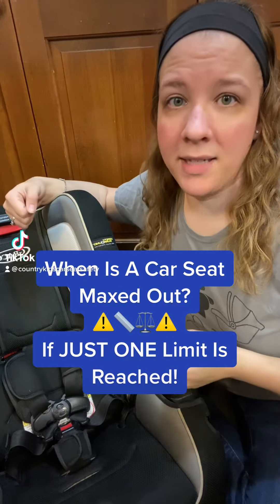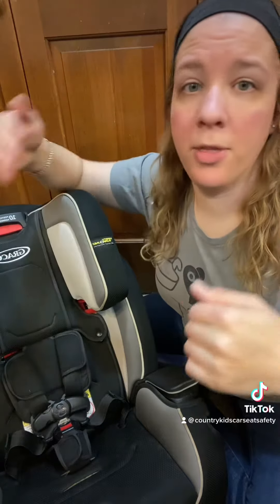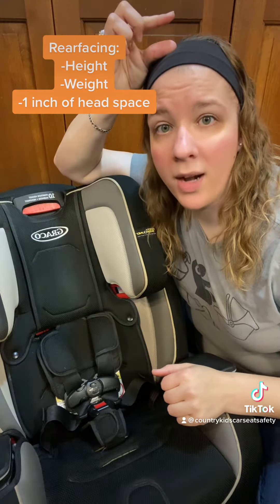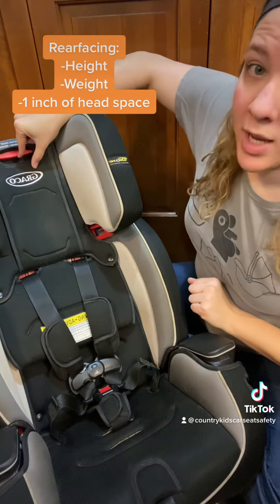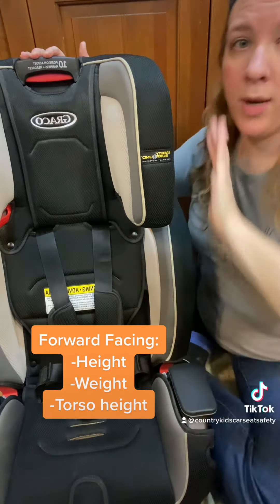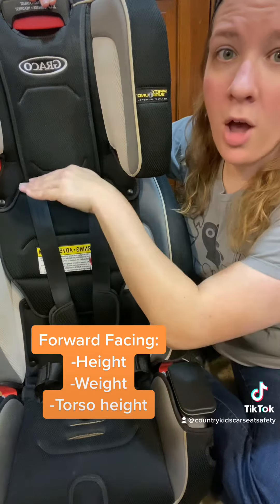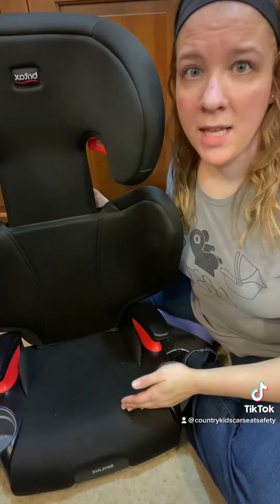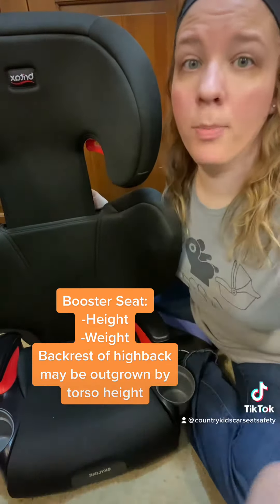When Is A Car Seat Outgrown? If ONE Limit Is Reached!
A rearfacing car seat can be outgrown by:
-height
-weight
-headspace (less than 1 inch between the top of the head and the end of the seat’s shell)

A forward facing car seat can be outgrown by:
-height
-weight
-torso height (harness straps are no longer able to come out at or above the shoulders)

A booster seat can be outgrown by:
-height
-weight
*Backrest of a highback booster may be outgrown by torso height, when the belt guide can no longer be just above the child’s shoulder

If just ONE limit is reached, the seat is outgrown!